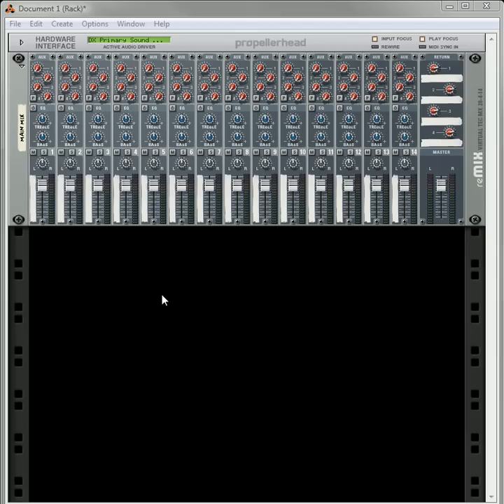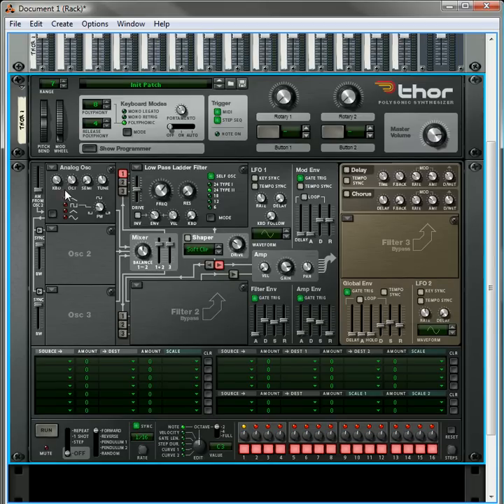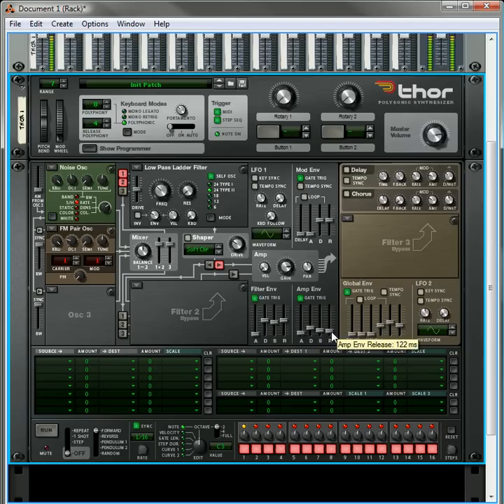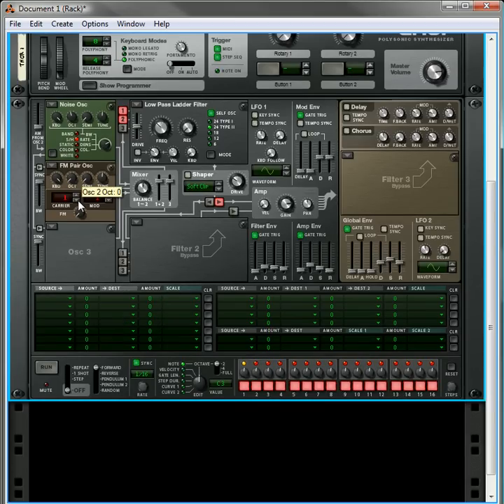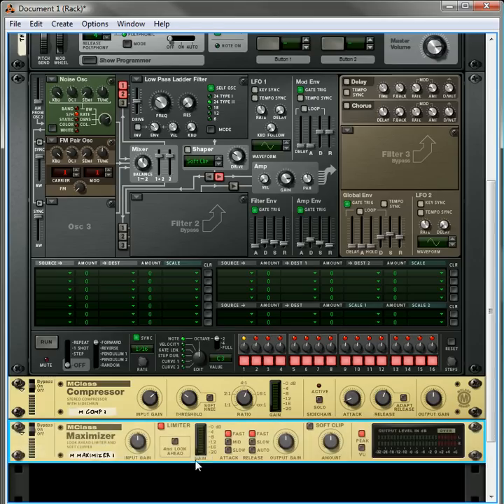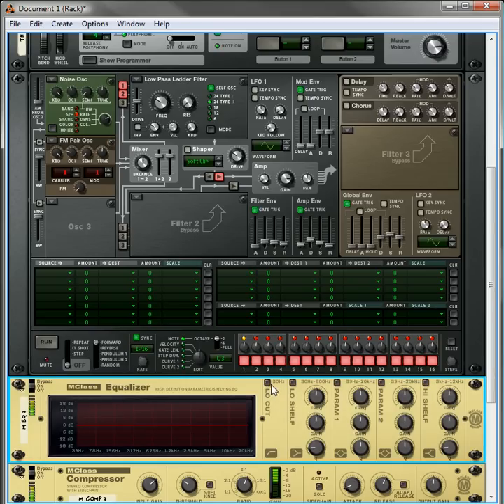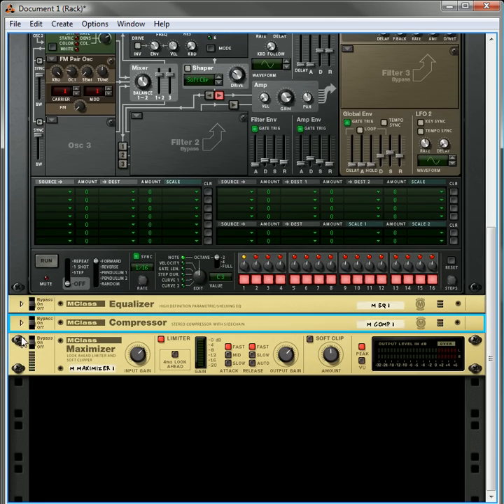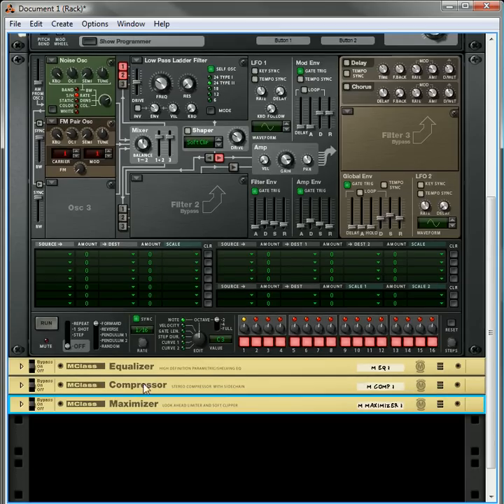Kick Drum with Thor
Create a Kick Drum with Propellerhead Reason's synth device: Thor. It's super easy and takes under 5 minutes. Try it out.